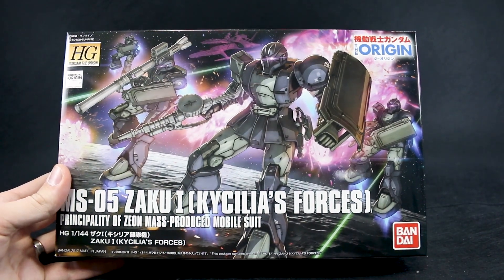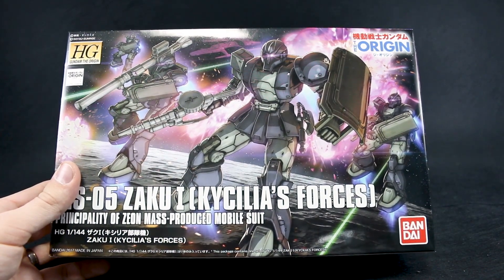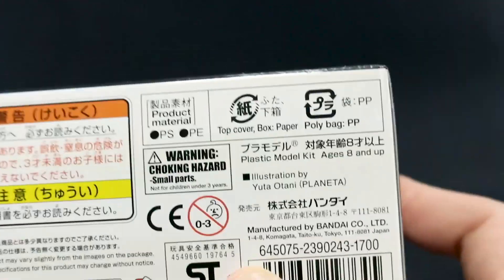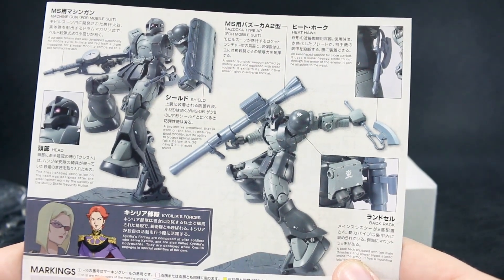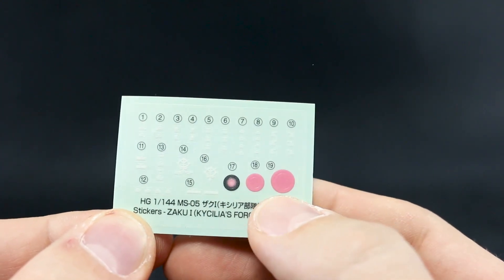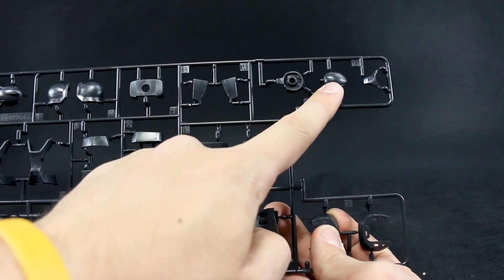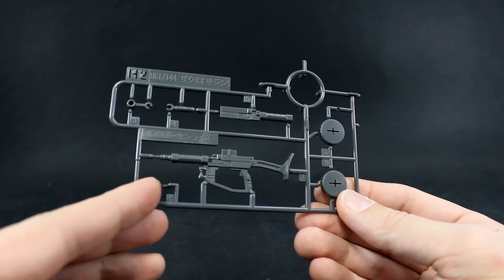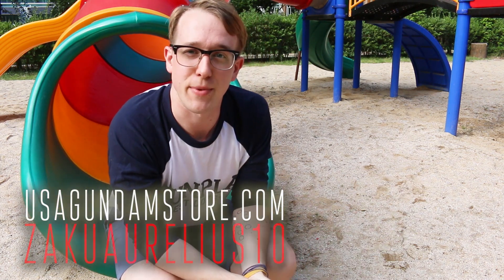1408 - HG Zaku I [Kycilia's Forces] The Origin Version UNBOXING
Here's the High-Grade 1/144 scale Zaku I [Kycilia's Forces]. This new version of The Origin's Zaku I is sporting a cool new black color scheme and a lil' bump on the head! Not much new, but it sure does look good!